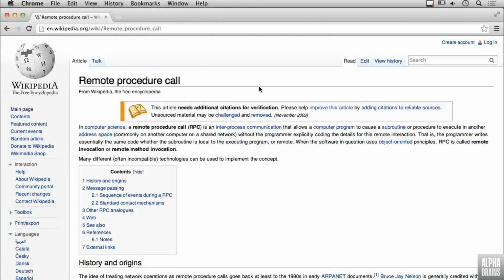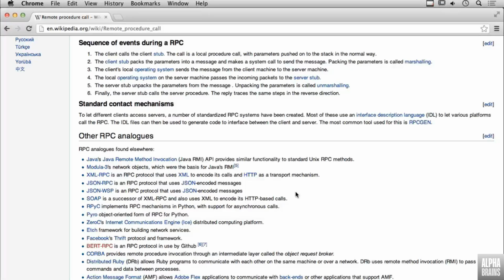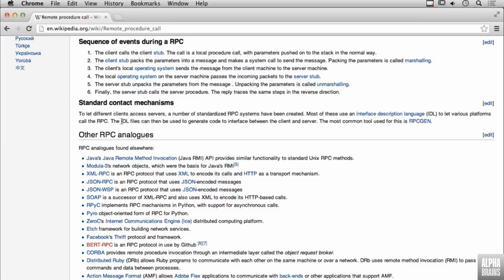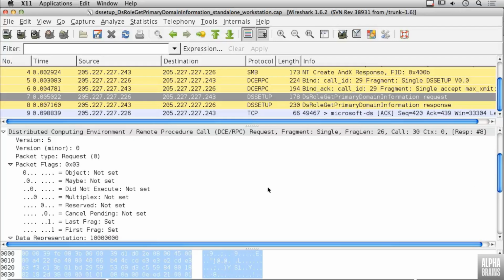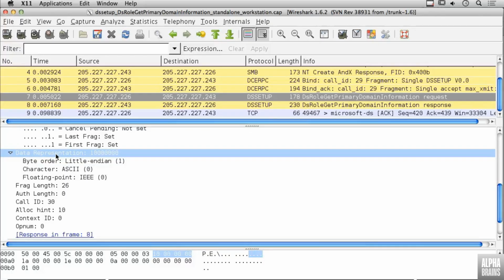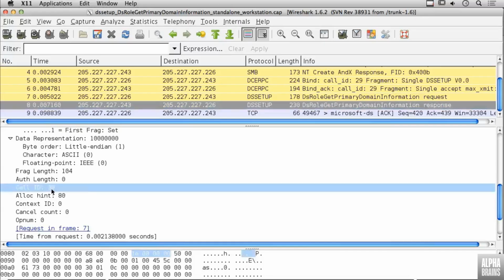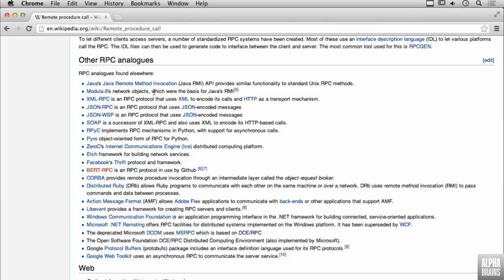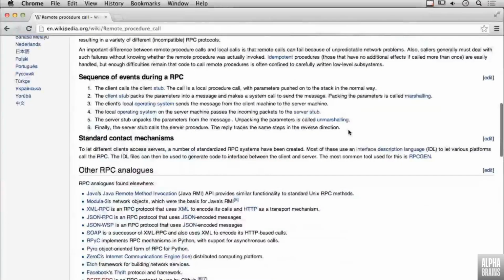RPC Tutorial | Remote Procedure Call Systems | TCP/IP Course 2025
Your Windows computer constantly makes invisible function calls to remote servers - and you never see it happening. RPC lets programs execute code on distant machines as if it were local, but when these hidden calls fail, applications mysteriously crash. Every Windows login, file share, and printer access depends on RPC working flawlessly behind the scenes.

What You'll Master in This Video:
-How RPC enables cross-system function calls through network messaging
-Client stub mechanics that package parameters for remote execution
-Little endian vs big endian byte order negotiation in RPC sessions
-Windows networking foundation built on DCE RPC and NetBIOS protocols
-RPC implementations: Java RMI, SOAP, CORBA, and XML-RPC variations
-Session establishment overhead for reliable remote procedure execution
-Why RPC failures cause mysterious application crashes and login issues
-Wireshark analysis revealing hidden RPC traffic on Windows systems

Real-World Impact: System administrators who understand RPC troubleshoot Windows networking issues that leave others reinstalling systems and optimize distributed applications handling millions of remote calls - expertise worth $180K+ in enterprise Windows administration and distributed systems roles.